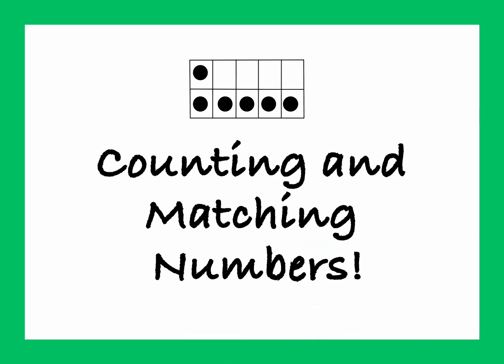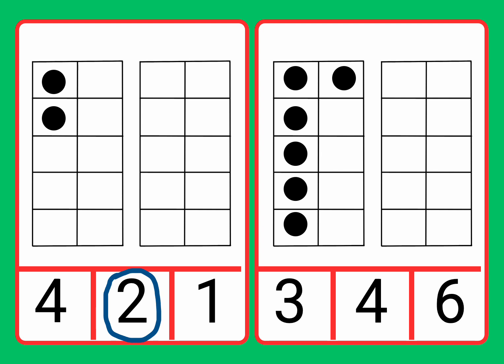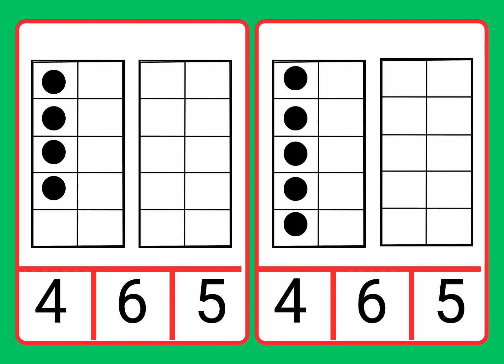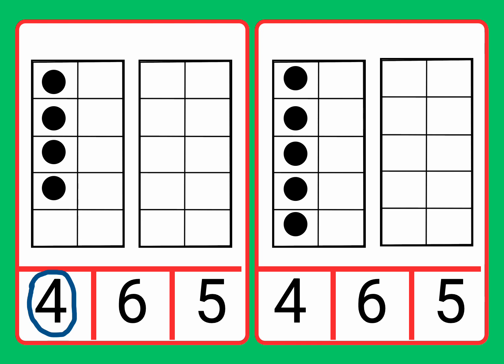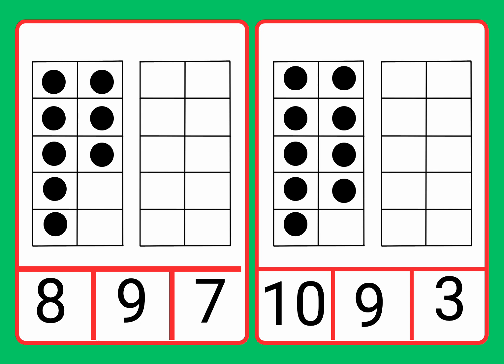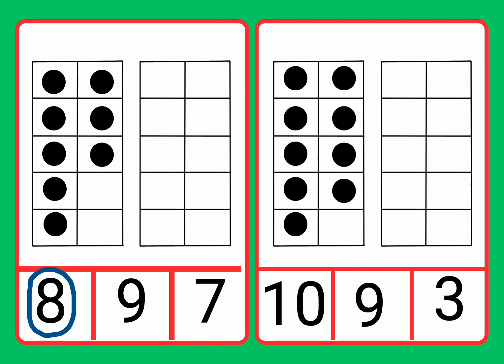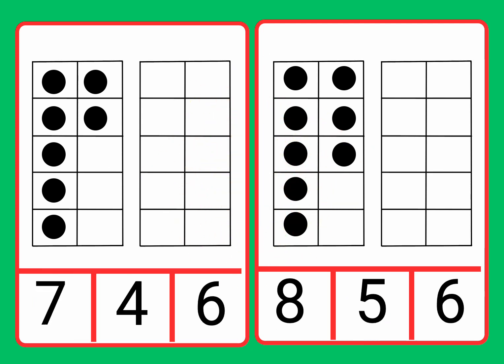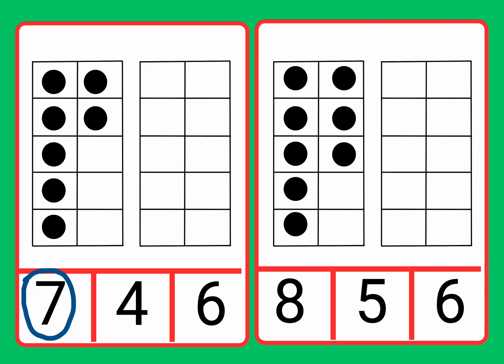Count and Match Quantity to Number 1-10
Build number recognition and counting skills with this engaging 1–20 Ten Frame Matching Activity!

Perfect for preschool and kindergarten learners, these printable task cards help children practice counting and matching quantities to numerals using easy-to-understand ten frames.